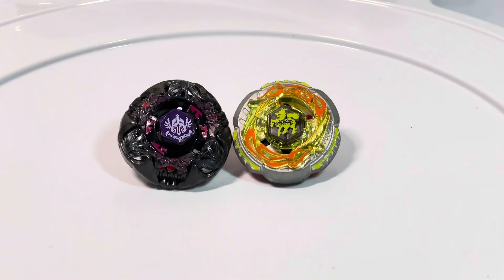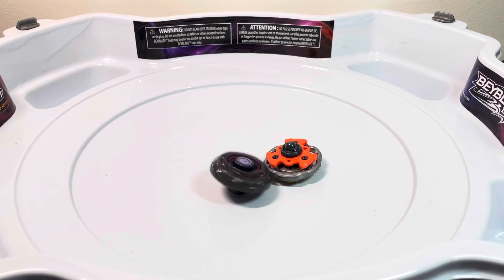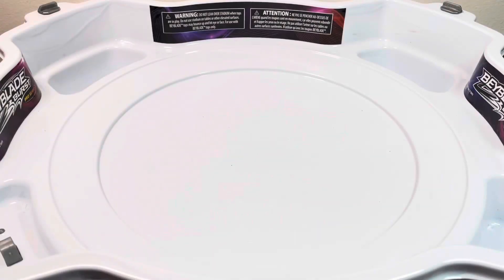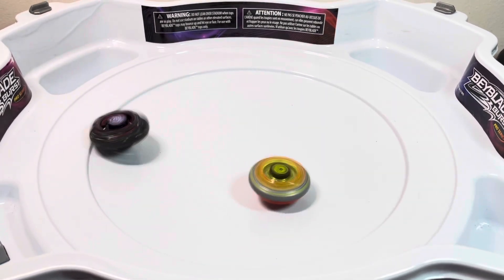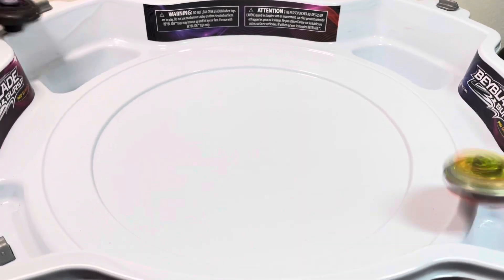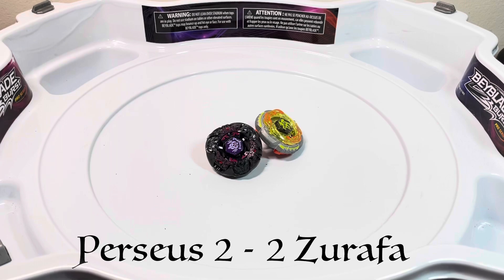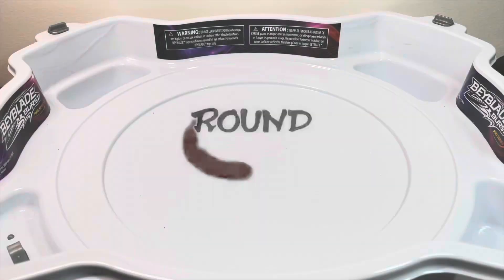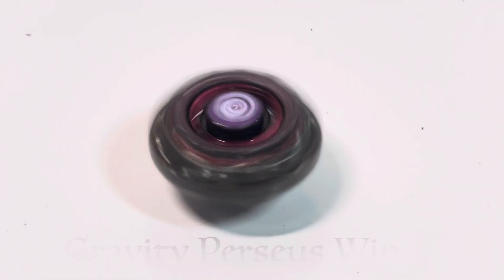Rock Zurafa R145WB vs Gravity Perseus AD145WD | BeyStation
The best defensive Bey battle out there…

Gravity Destroyer vs Rock Zurafa
Beyblade Metal Masters Battle
Who wins?